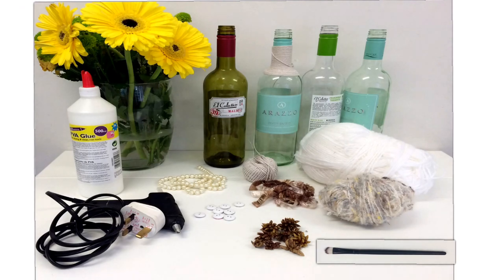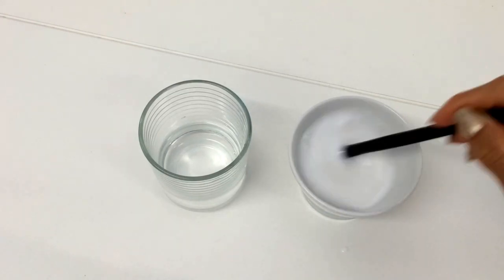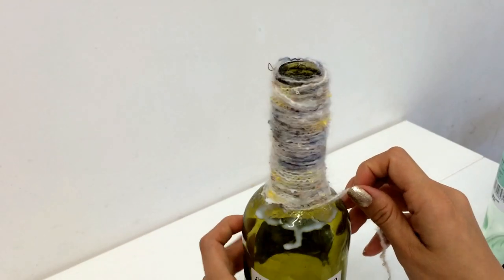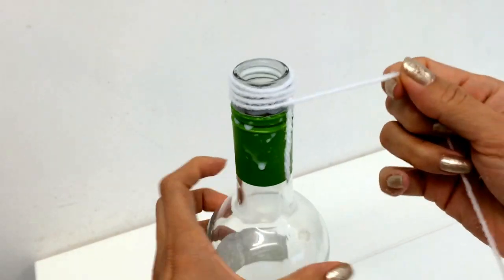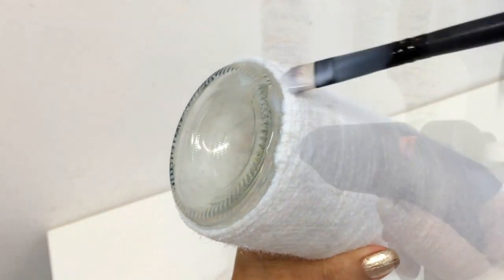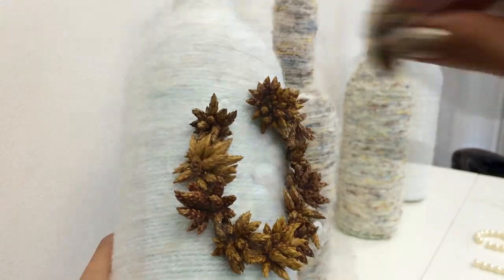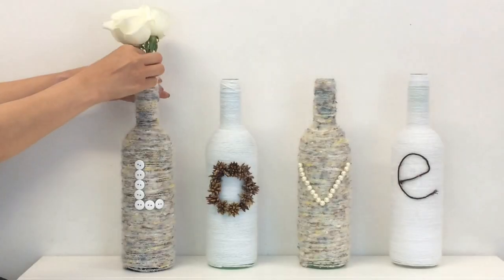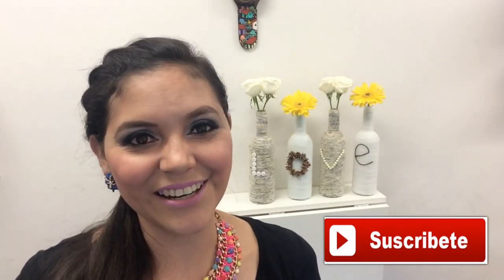DIY recycled glass bottles, home, room or office decor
DIY recycled glass bottles

Any comments or questions leave them below,  ask me on Facebook or Instagram. I will answer as soon as possible.